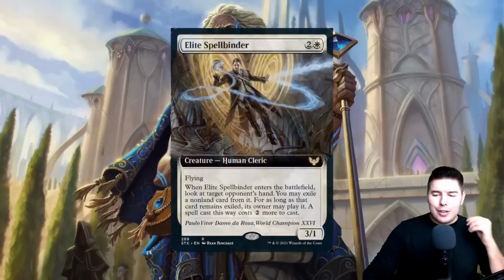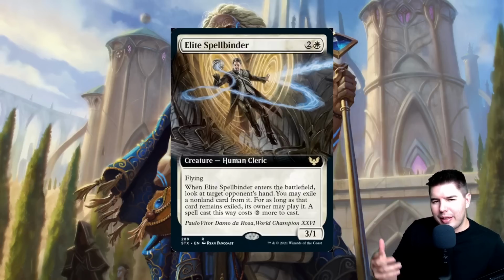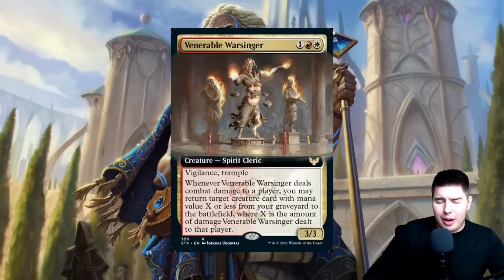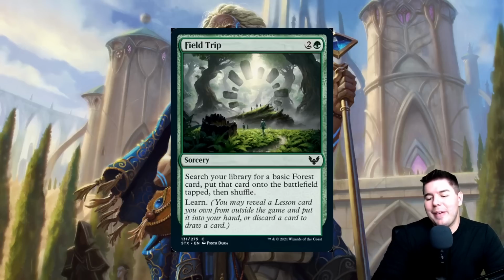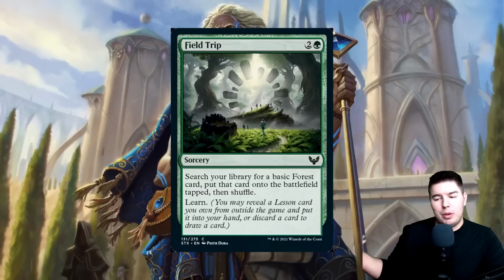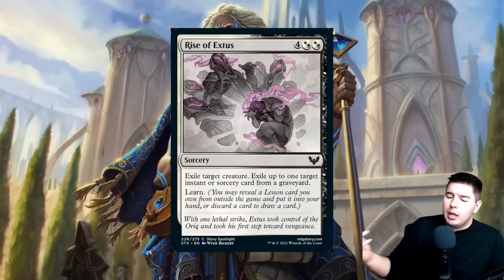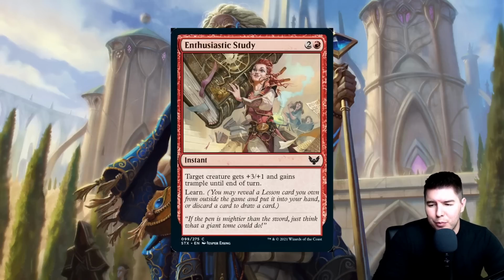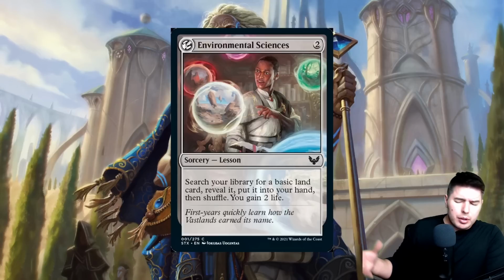We Got Discard for White??? - Strixhaven Spoilers 4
90% ... 45K/50K

Social Links!